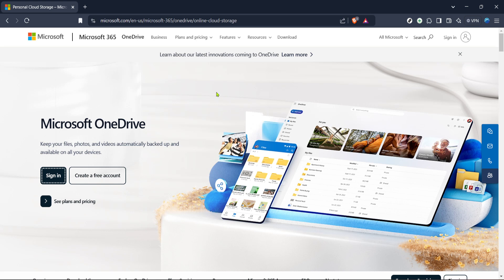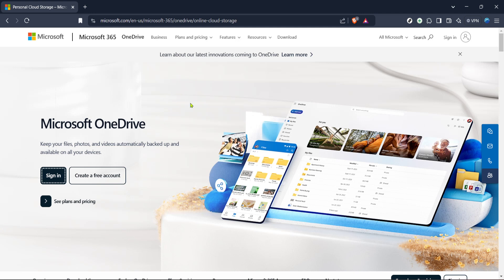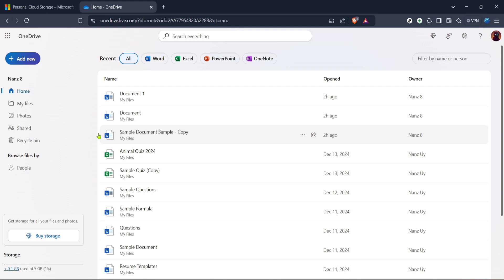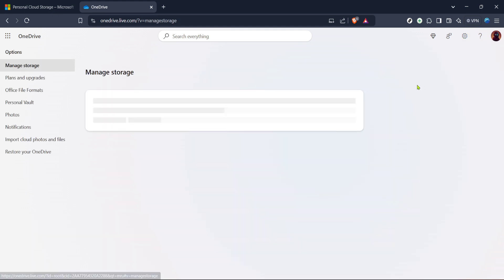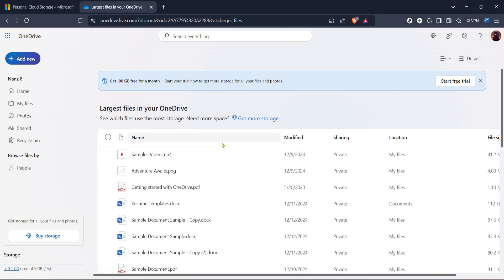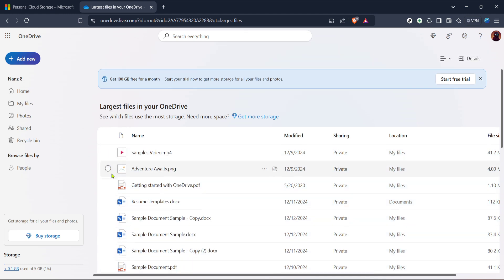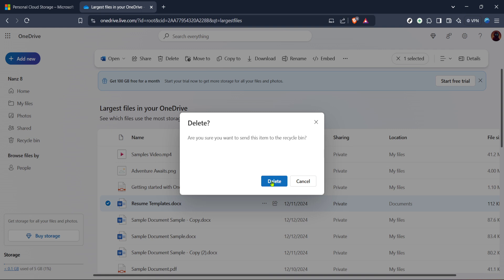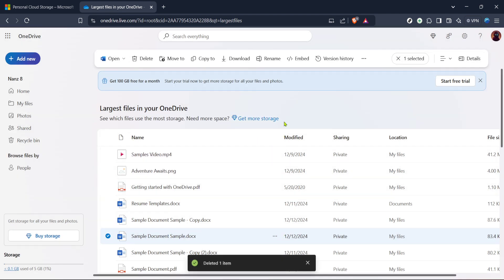How to Empty Onedrive Storage (Full 2025 Guide)